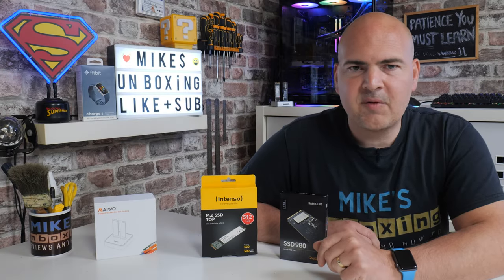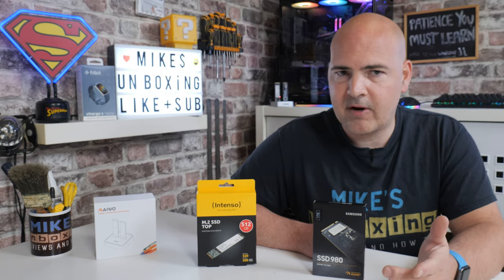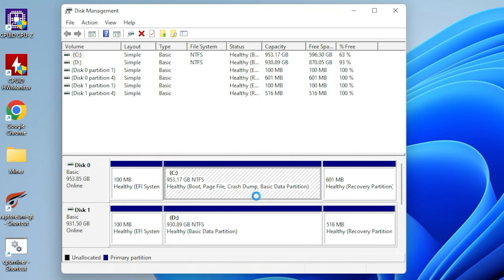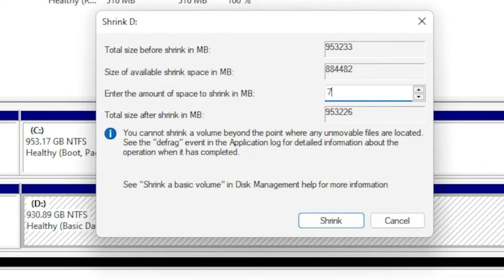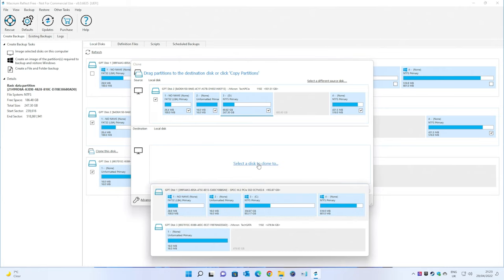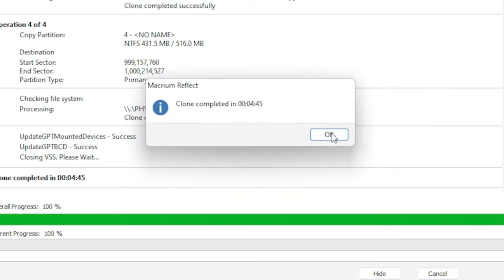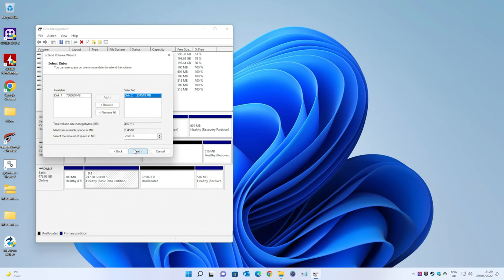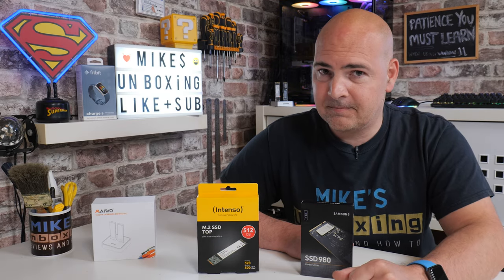How To Clone & Resize A Larger Disk To A Smaller One With Macrium Reflect Free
How to Clone and resize a larger Disk to a smaller one with Macrium Reflect Free
In the video we will show you how to shrink a drive partition to make it small enough to clone to a smaller drive.
It doesn't take long and is easy to do. Perfect for transferring Hard disk drive data to faster solid state drives like the popular m.2 drive and SATA SSD's